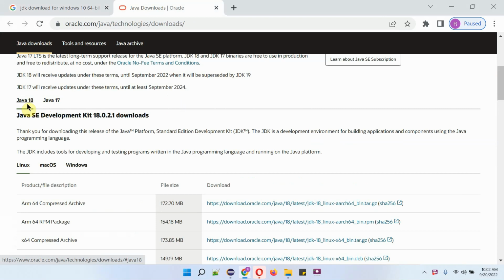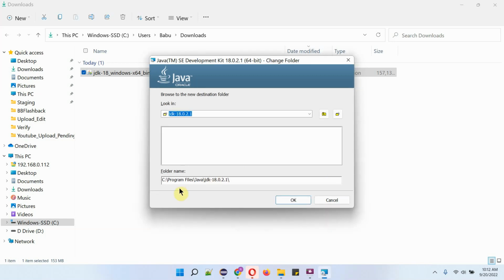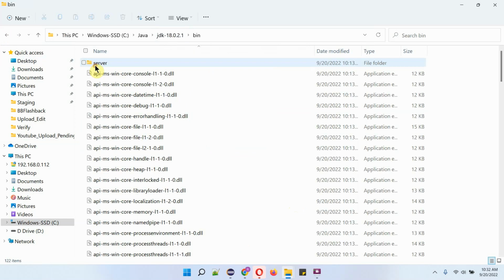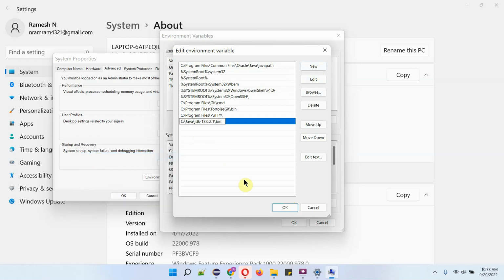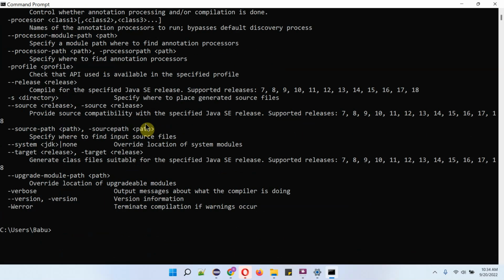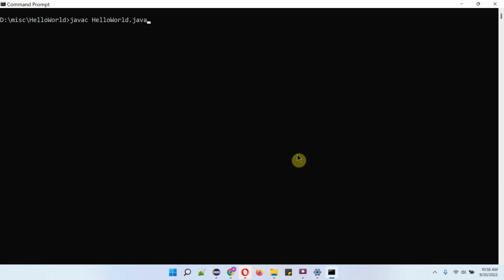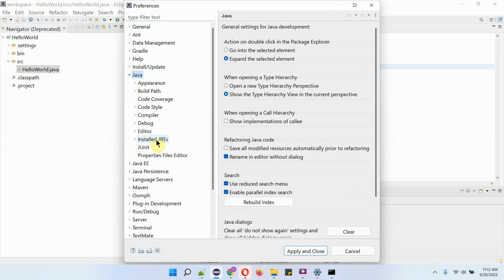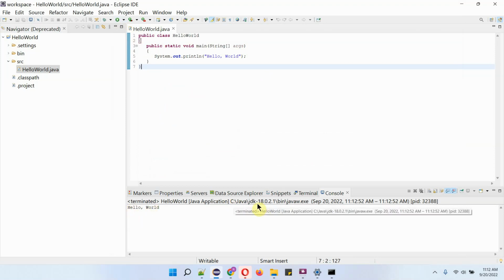How to Install Java 18 on Windows 10/11, JDK installation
Java 18 brings numerous enhancements, features, and security updates, making it essential for developers and users who rely on Java-based applications and software. Whether you're a developer, a student, or an enthusiast, having Java 18 installed on your Windows machine ensures you have access to the latest Java capabilities and improvements.

- How to download the Java 18 JDK installer for Windows.
- Step-by-step instructions for installing Java 18 on both Windows 10 and Windows 11 operating systems.
- Configuration tips and common troubleshooting steps.
- Verifying the installation and ensuring Java is correctly set up on your system.
- Important considerations for developers and users.

Follow along with our clear and concise instructions to ensure a smooth installation process. Whether you're a seasoned developer or just getting started with Java programming, this tutorial is designed to help you install Java 18 with ease on your Windows 10 or Windows 11 machine.

How to Install Java 18 on Windows 10/11 JAVA_HOME, JDK Installation Complete Guide? | How to Install Java JDK 18 on Windows 11? | How to Download & Install Java JDK 18 on Windows 11 with JAVA HOME?